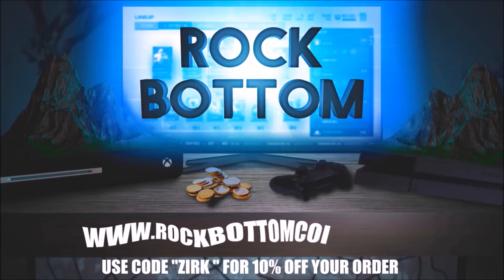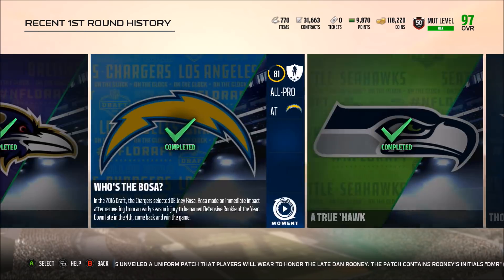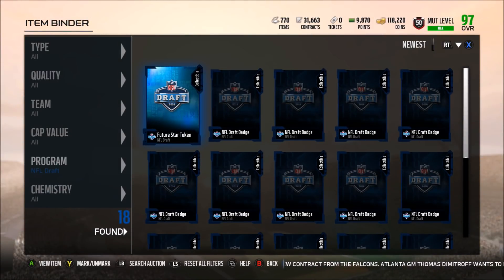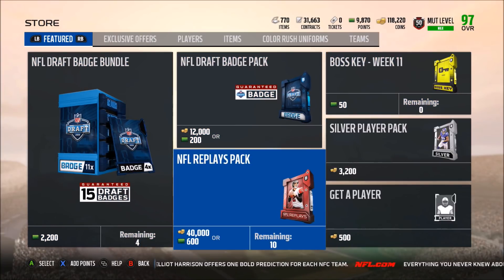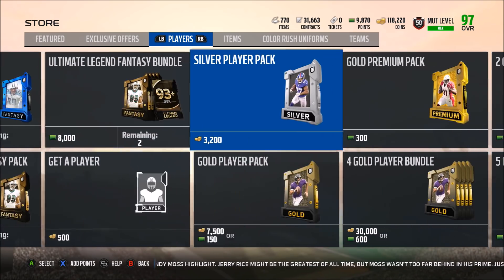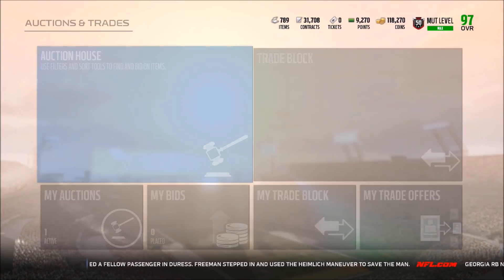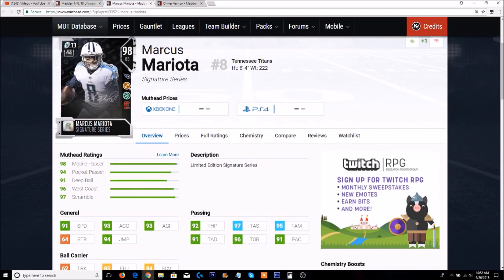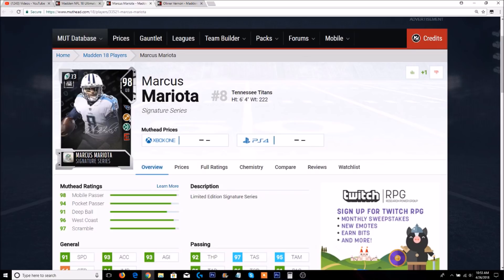SIGNATURE MARIOTA AND VERNON! FLASH PACK SALES AND LTDS FOR DRAFT PROMO! | MADDEN 18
SIGNATURE MARIOTA AND VERNON! FLASH PACK SALES AND LTDS FOR DRAFT PROMO!

SIGNATURE MARIOTA AND VERNON! FLASH PACK SALES AND LTDS FOR DRAFT PROMO! | MADDEN 18 ULTIMATE TEAM